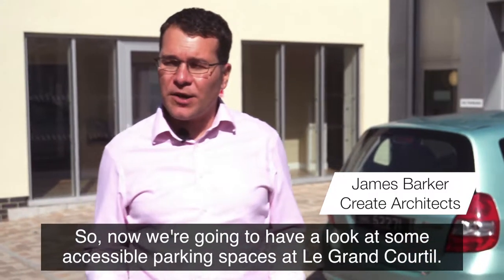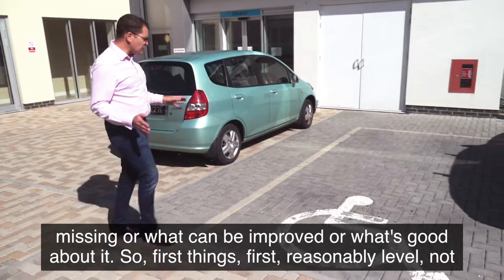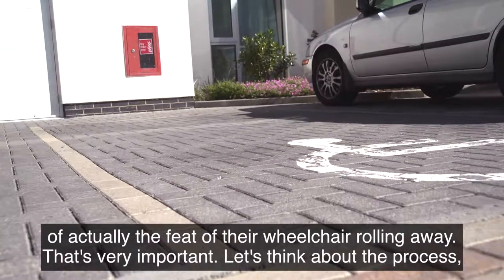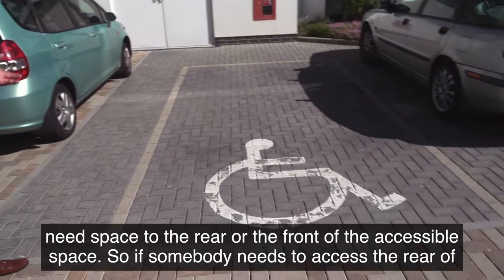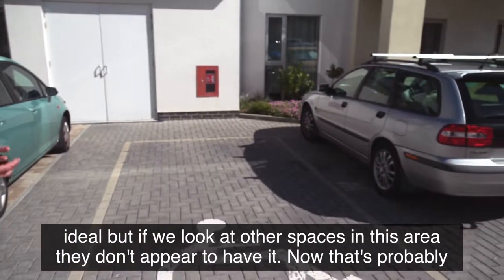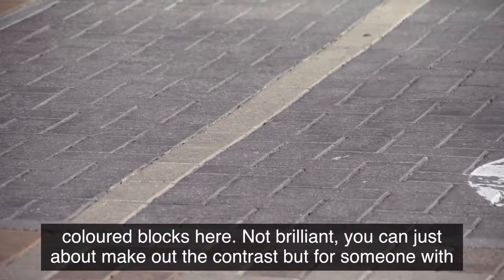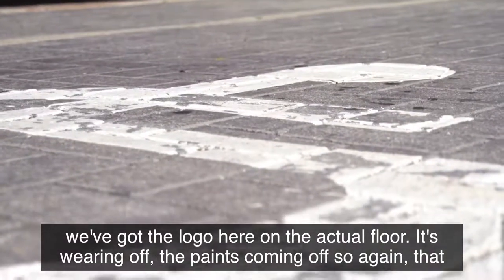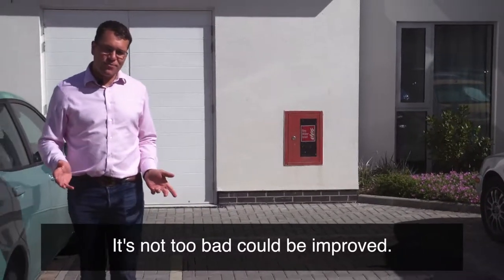Accessible parking spaces, what to look for when designing them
In conjunction with the United Nations International Day of Persons with Disabilities (IDPwD), our newest campaign encourages organisations, community groups and individuals in Guernsey to ‘Think Differently about Disability’ and MakeAChange for greater inclusivity and accessibility, especially for our 13,000 disabled islanders and 4,000+ carers.